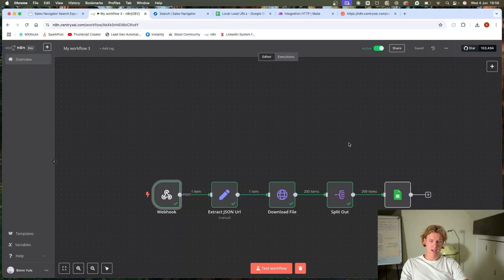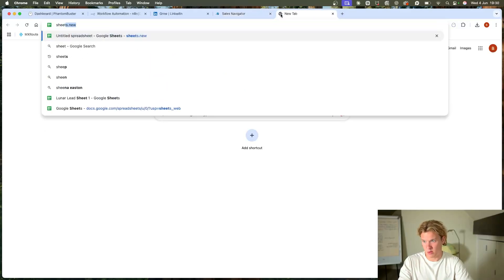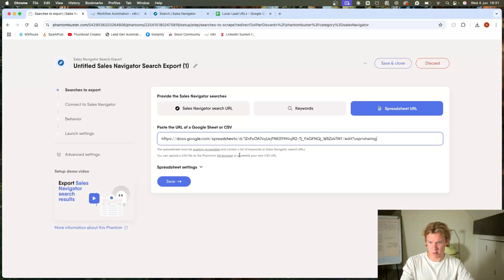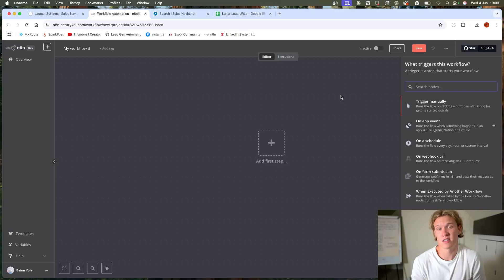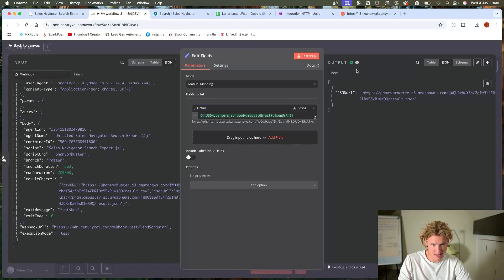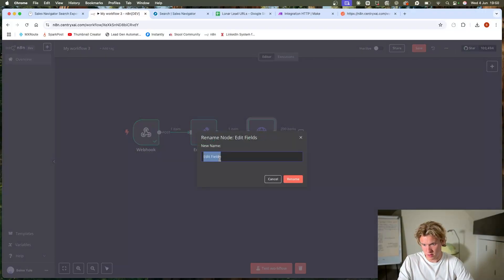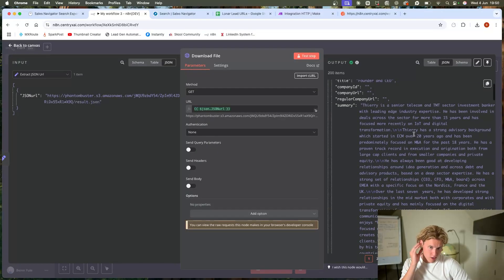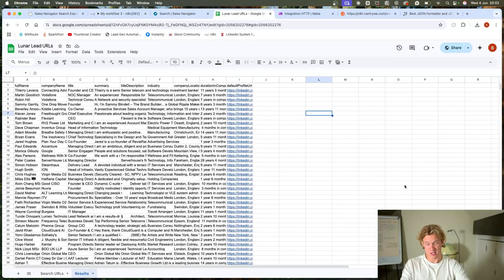This System Scrapes Leads 24/7 (Fully Automated)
👉 Land your first AAA client in 6 weeks – Join AI Automation Blueprint ⤵️

Summary👇🏼
I built an automation that scrapes leads and adds them to a Google Sheet, completely on autopilot.
No code, no fluff. Just a real system you can clone or rebuild for yourself using n8n.
Watch me build it from scratch and set it live in under 15 minutes.

If you don't know me, my name is Beinn. I worked in Tech Sales for a few years and saw the rise in automations, so decided to leave and start my own business. And it's been going pretty well so far.

I taught myself how to build automations on Make.com, and it completely changed my life. What began as a fascination turned into a way to create freedom, opportunity, and a business I’m proud of.

Hopefully I can help you do the same!